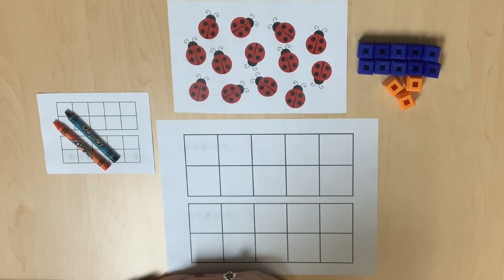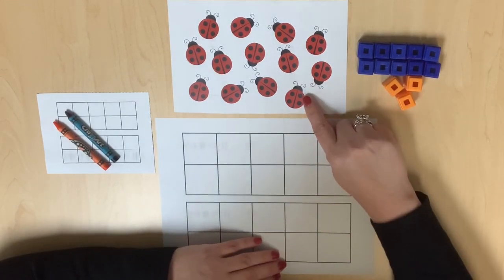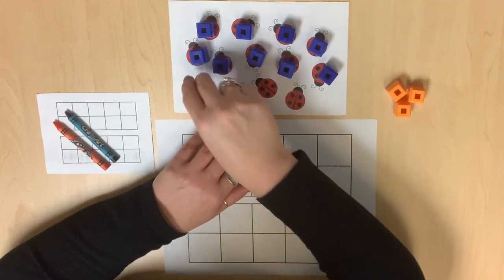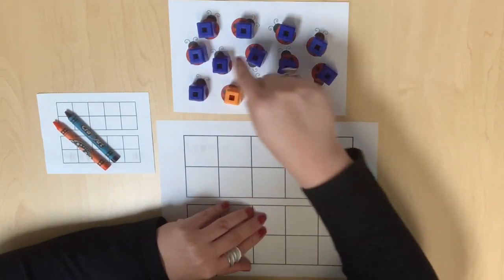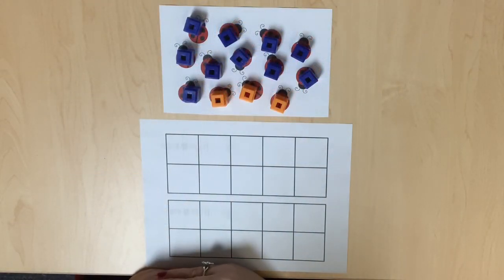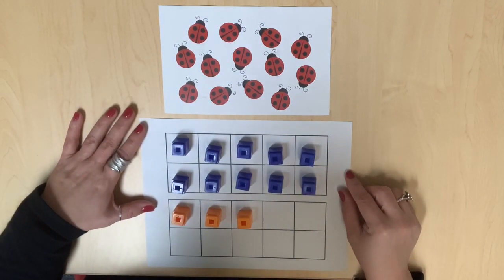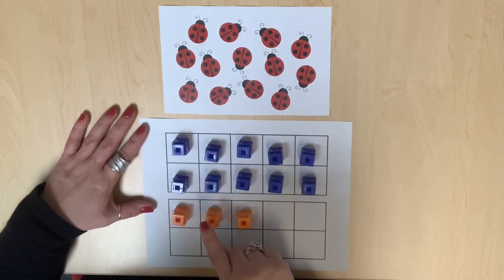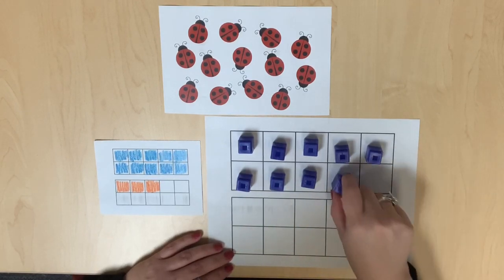Kinder Count and Represent with Objects & Pictures 11-15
Northside Elementary Math Department Math Minutes Kinder instructional support video. Number Sense/Concepts 0-20